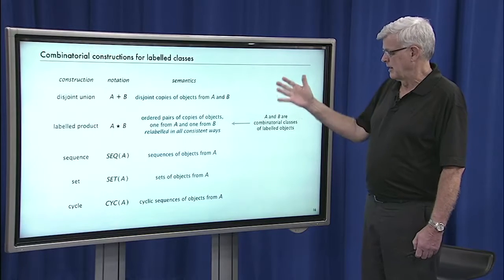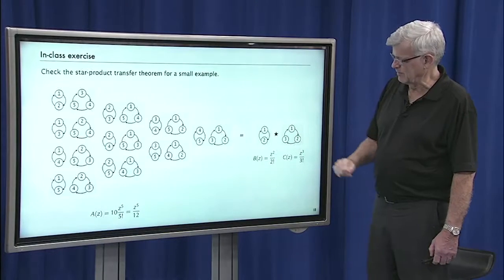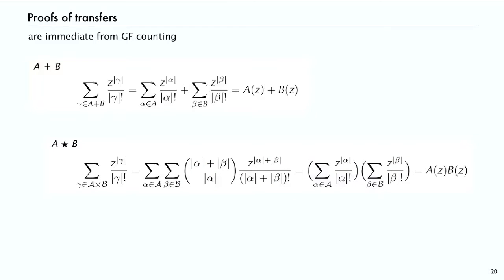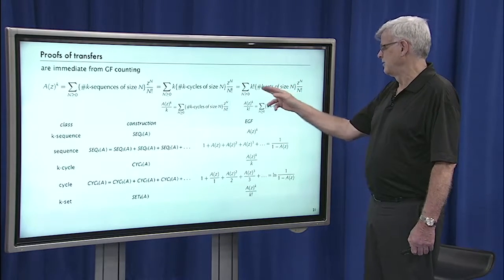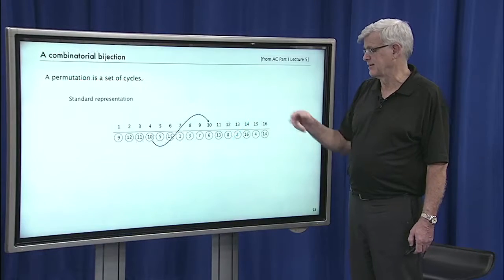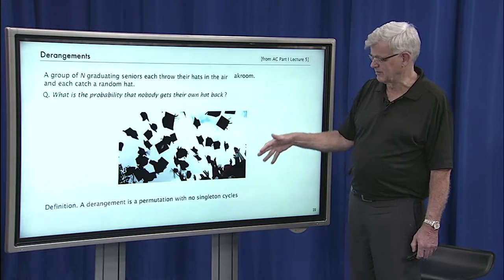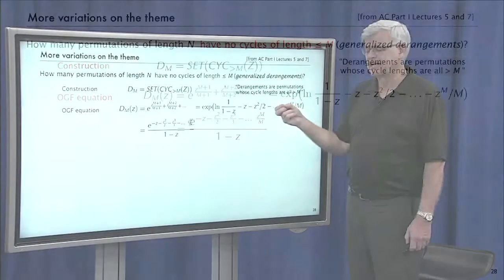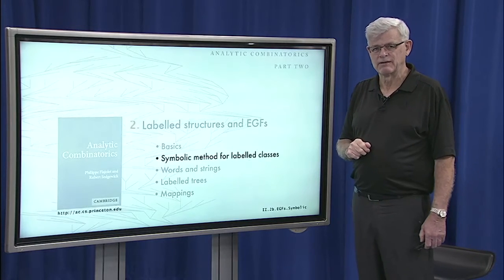introACpartII L02 S2